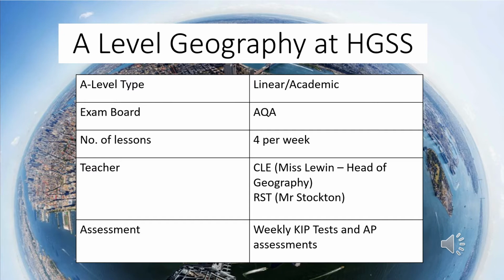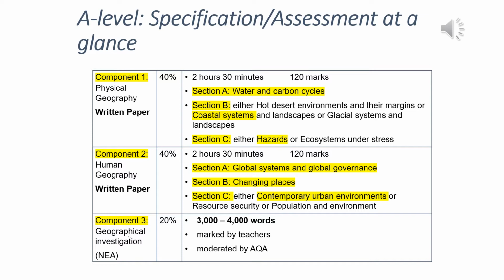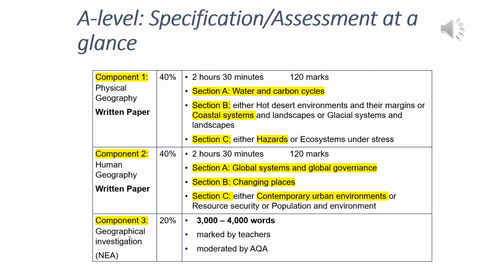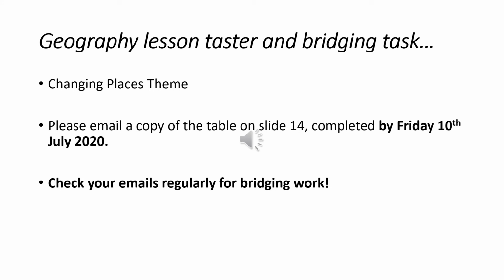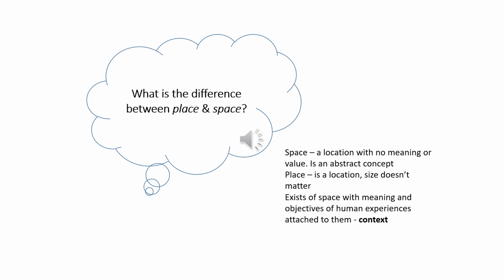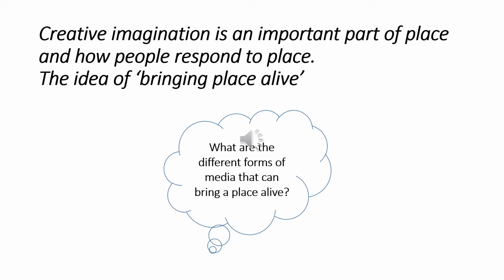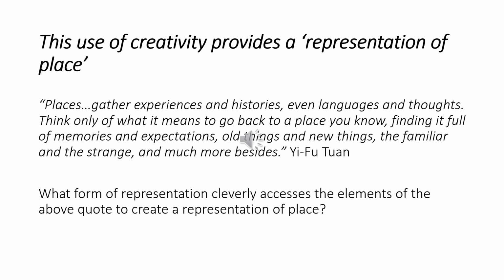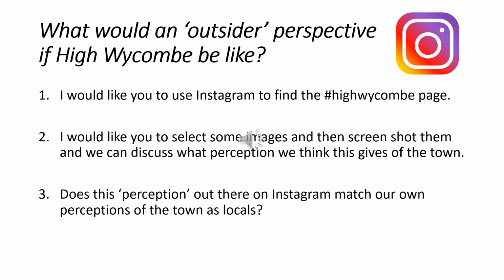A Level Geography